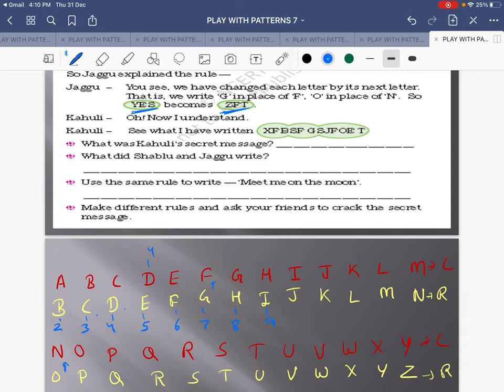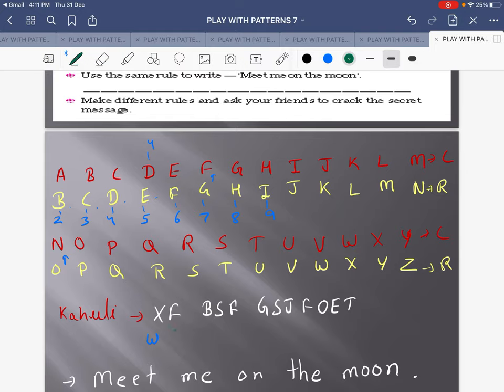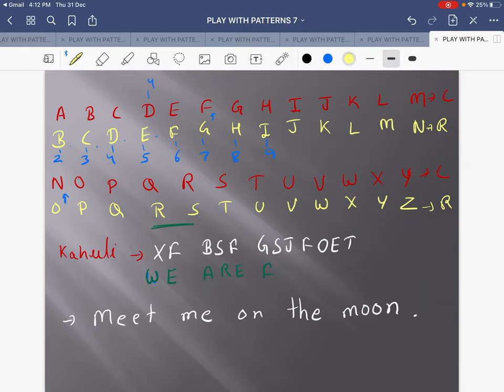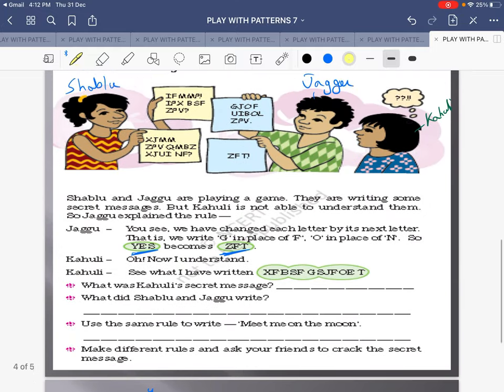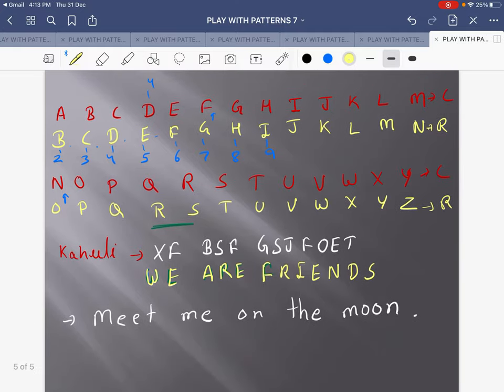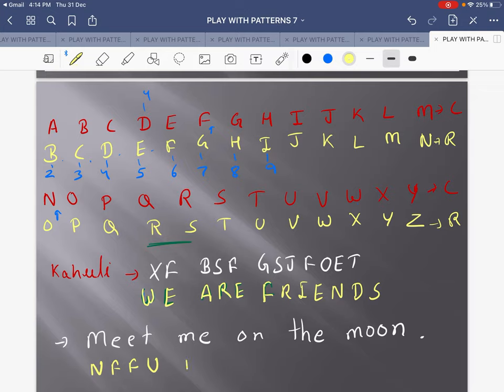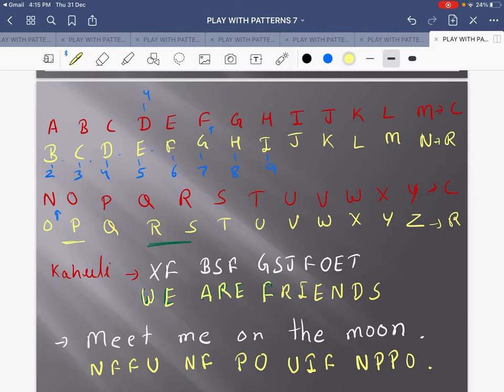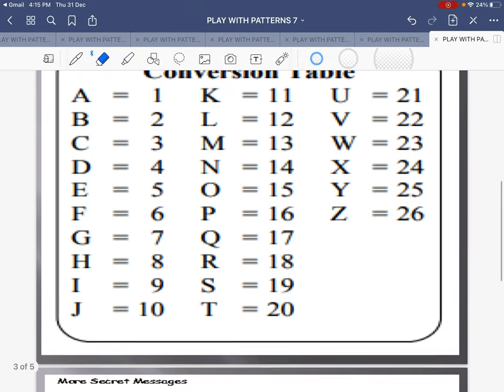PLAY WITH PATTERNS ( PART VIIb ) CLASS IV AECS KAIGA